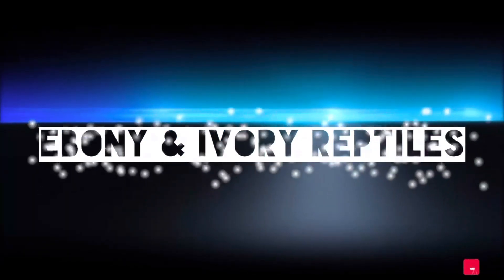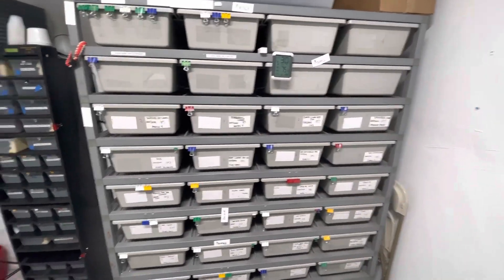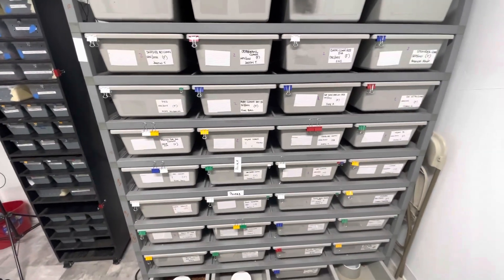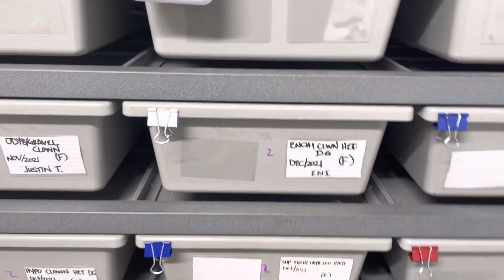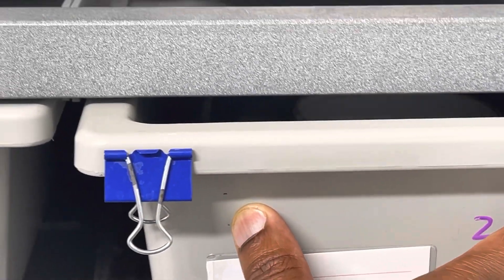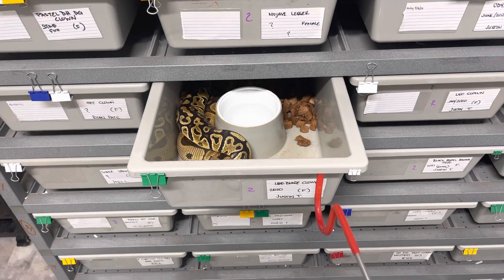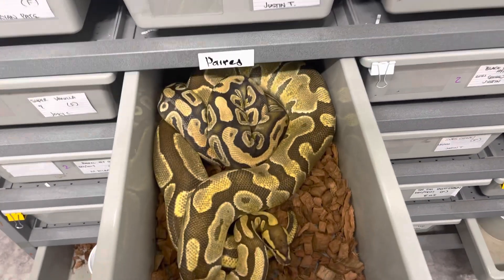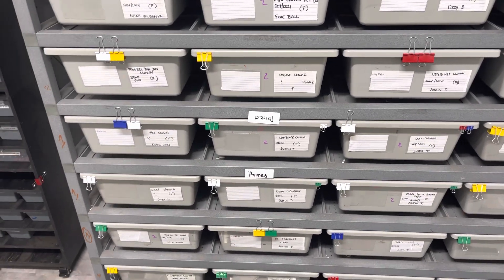Pairings updates and how to pair ball pythons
Hey guys, in this video, we discuss a little bit on how we pair our ball pythons over here. We have some serious pairings going on for 2023 and hopefully our season will go as good as yours. BallPythons BallPythonBreeder Snakes SnakesOnYouTube eggs eggcutting SnakeBabies.